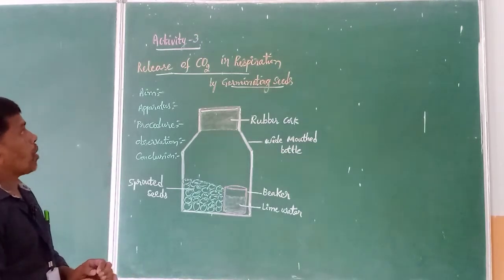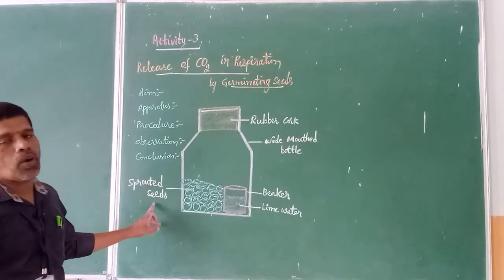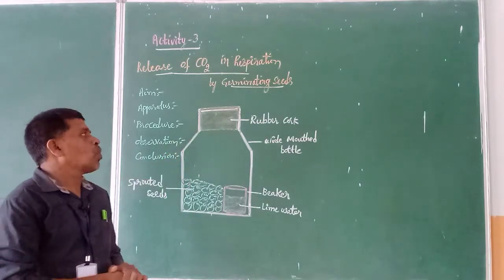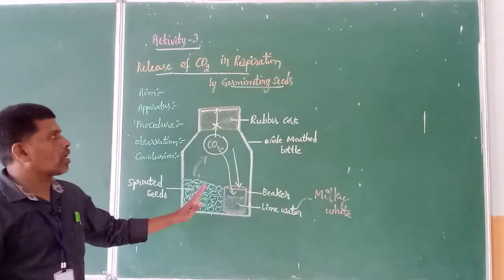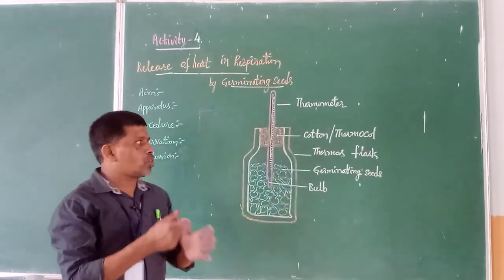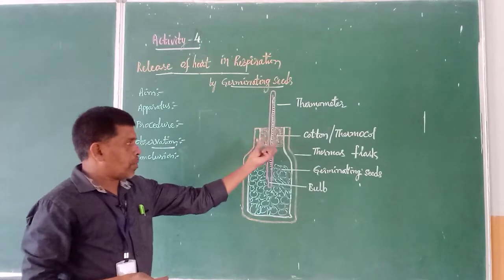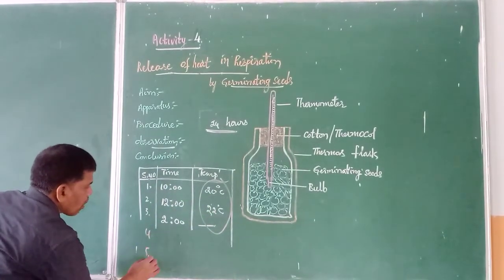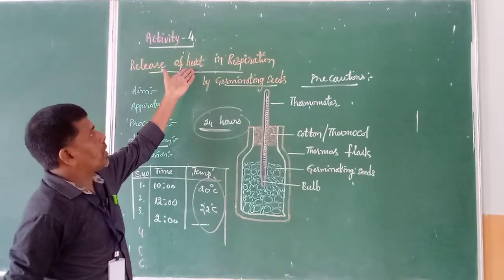10 Biology Unit II Respiration 30 06 20 3 2